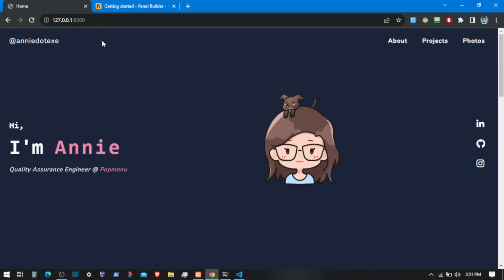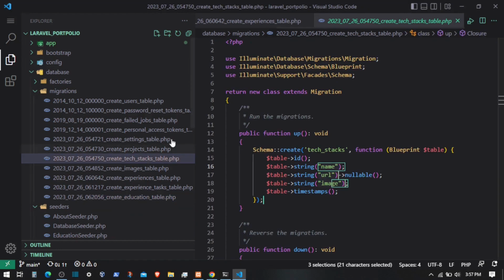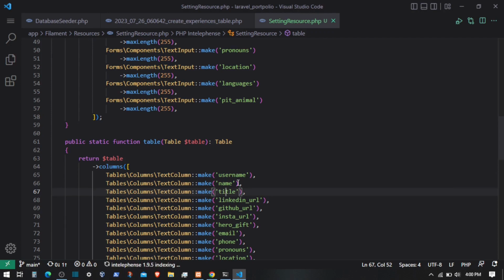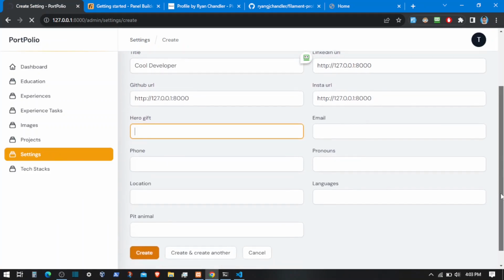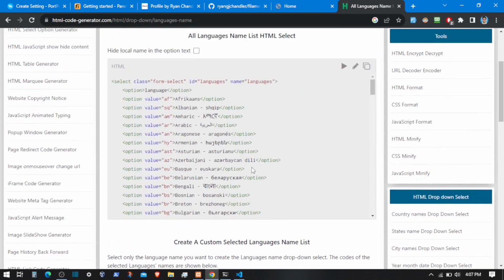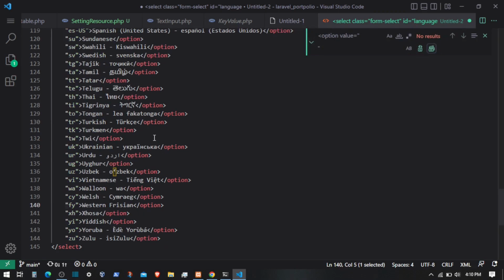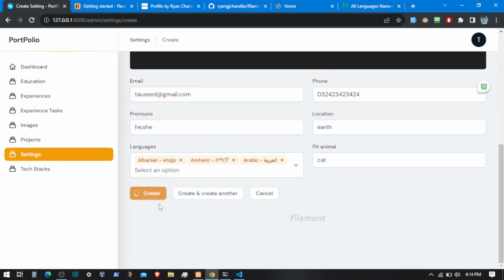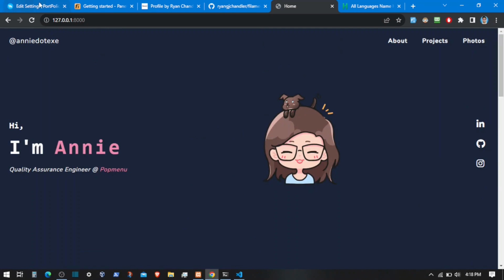Creating Admin Panel Resources | #7 | Laravel Dynamic Portfolio